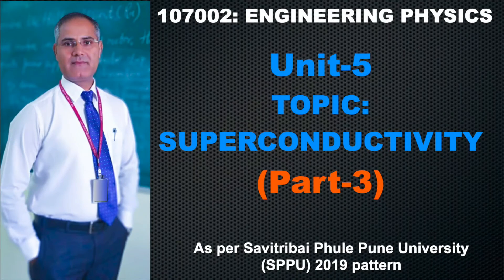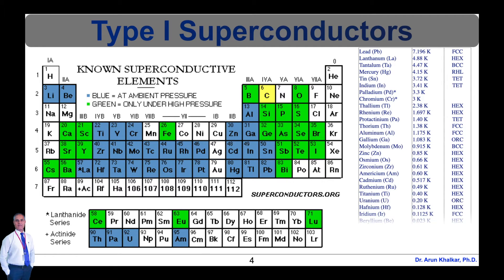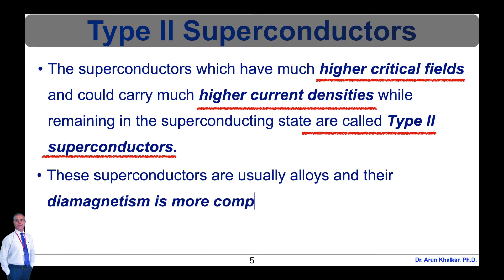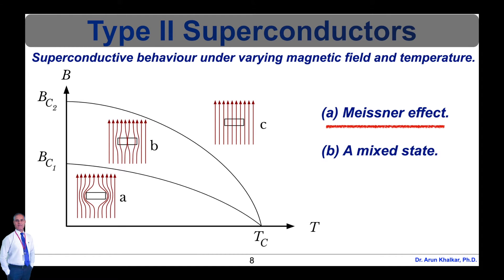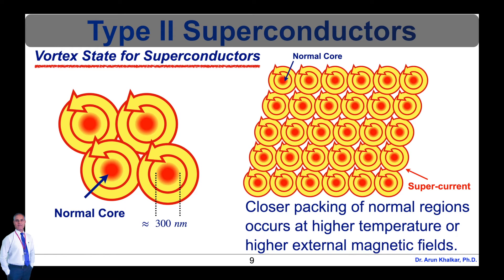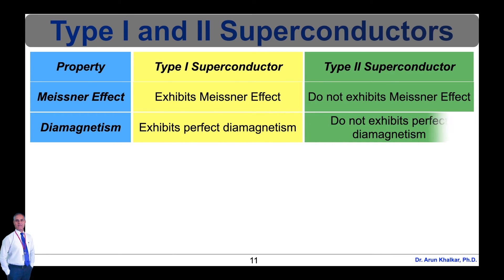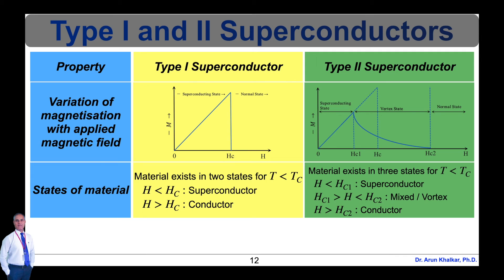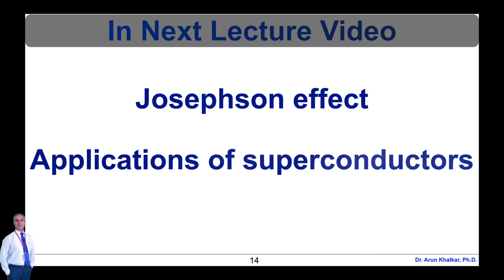Engineering Physics | Unit 5 | Superconductivity (Part 3)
About this video: Engineering Physics | Unit 5 | Superconductivity (Part 3)

Sub: Engineering Physics (as per SPPU syllabus, 2019 Pattern)

Unit No.5: Superconductivity

In this lecture video following topics have been explained:

Type I Superconductors
Type II Superconductors